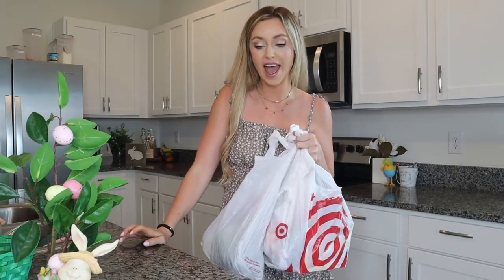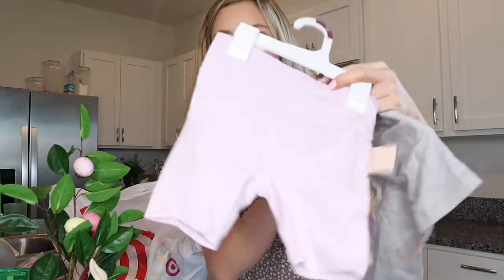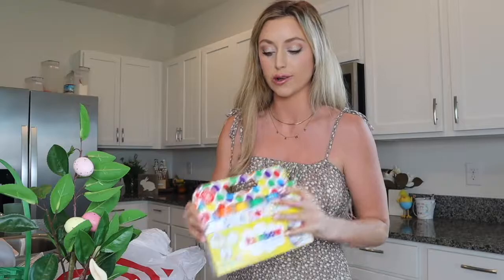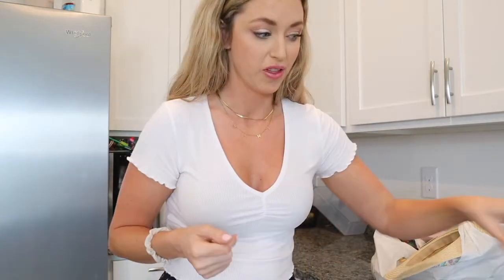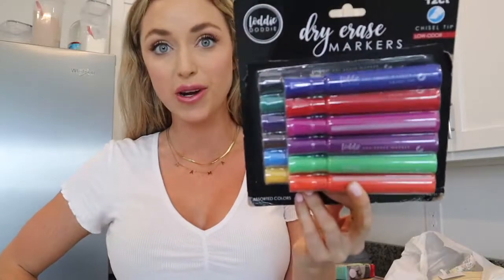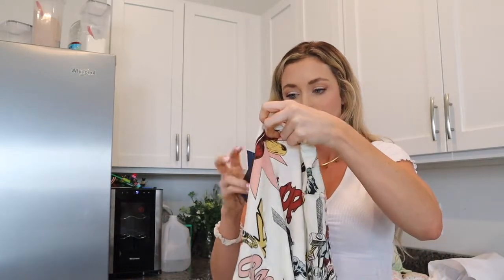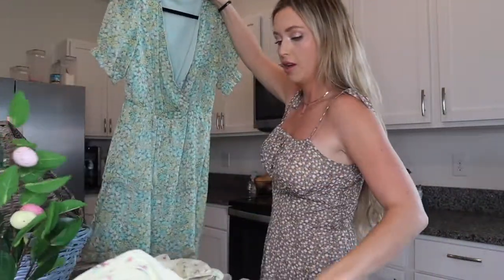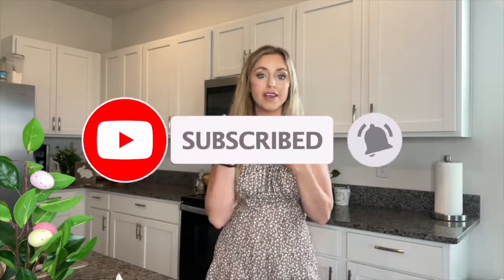Easter Shopping Made Easy - What's In Our Baskets?! Ideas from Target, TJ Maxx, and Marshalls!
We love Easter! I will be getting a few things each store run or when I see something I love so here is what we got so far! Obsessed with Marshalls and forgot how awesome it was!!

Amazon Store: